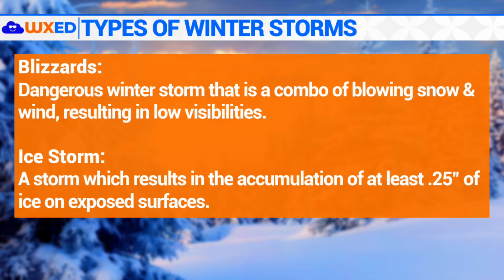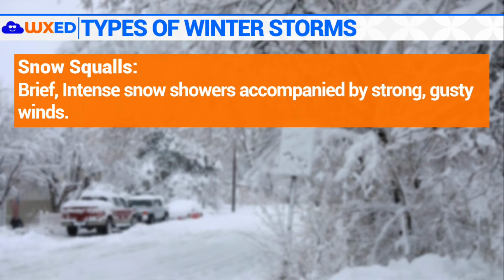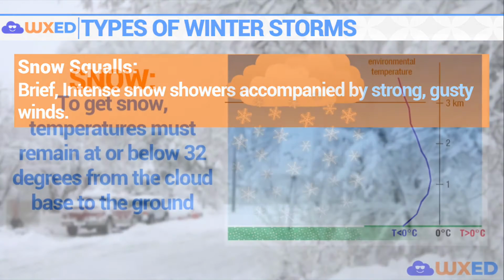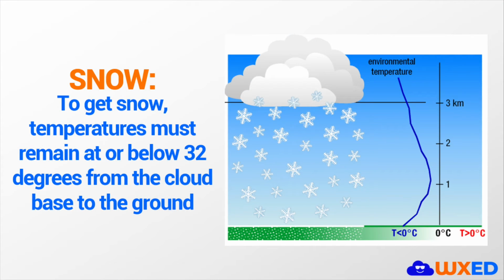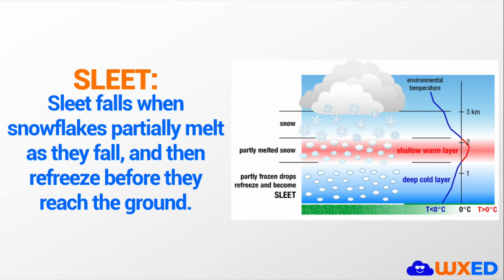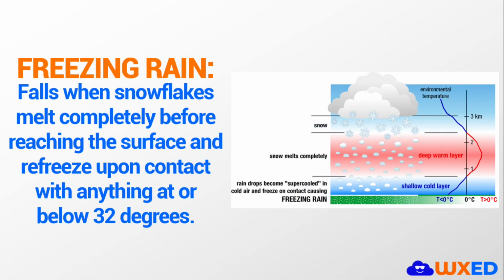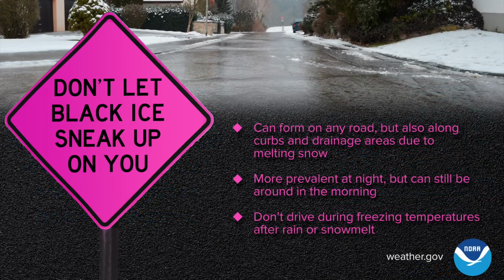WeatherEd: Episode 16: Wintry Precip Types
In this episode of WeatherEd, Lead Forecaster Cameron Kuykindall explores the science behind different types of winter storms and the three different types of winter precipitation. Winter Weather is more deadly than many people realize!